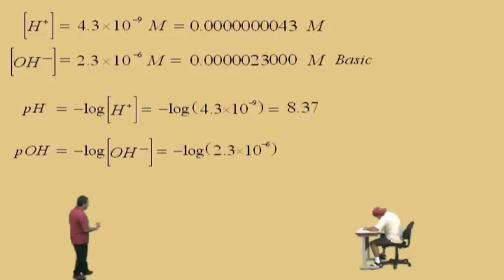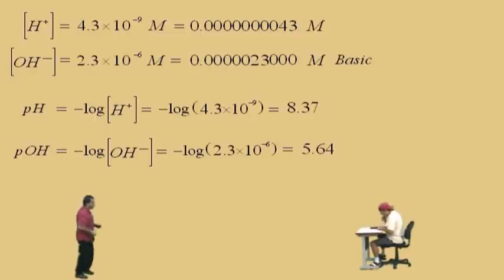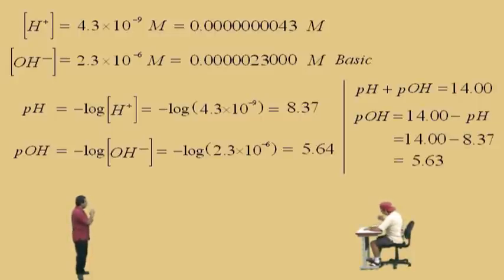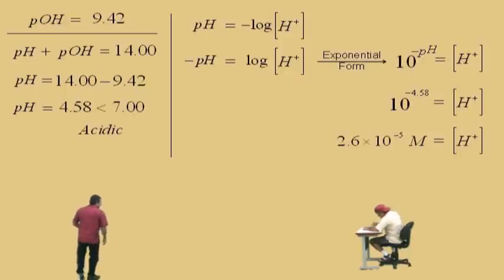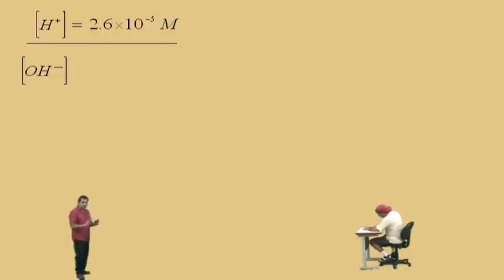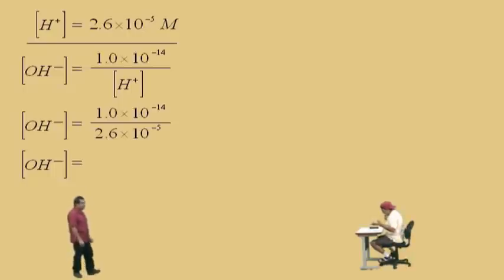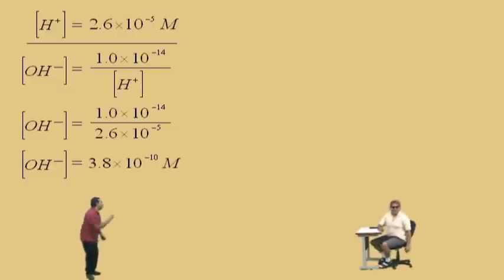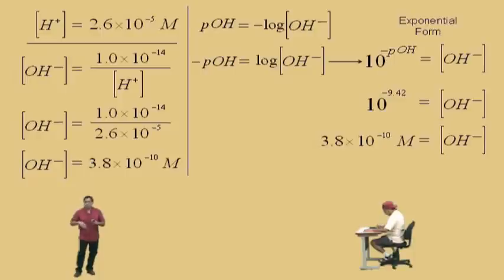Logarithms: Chemistry Applications; Acids and Bases Part 2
Intermediate/Chemistry Algebra Supplemental Instruction Video